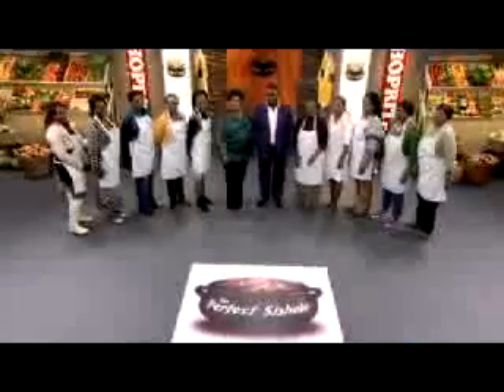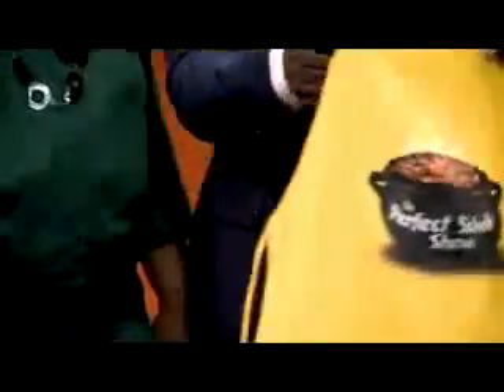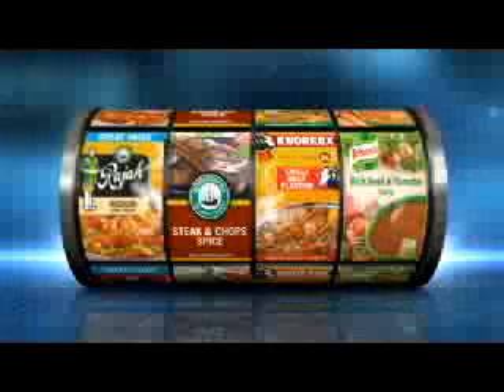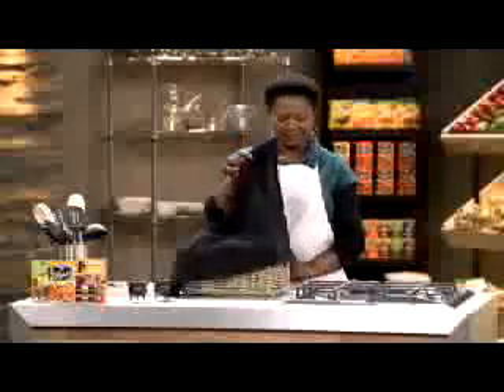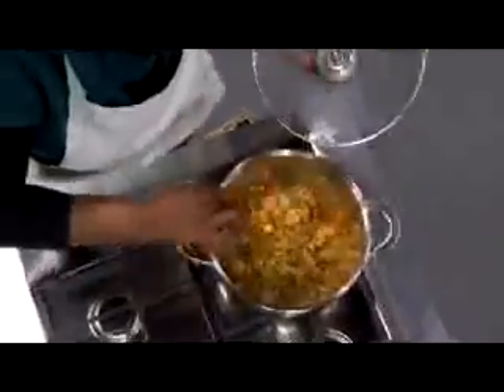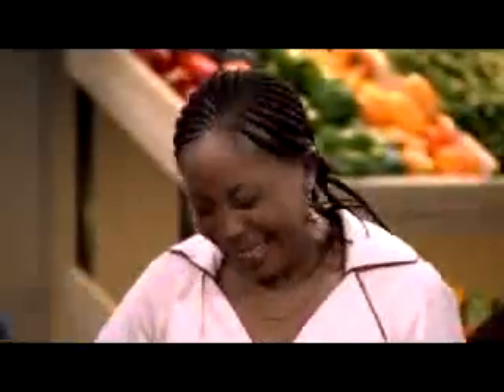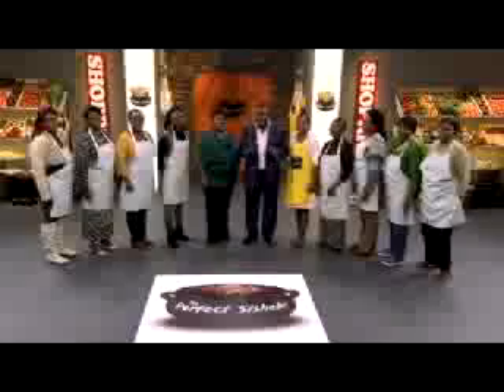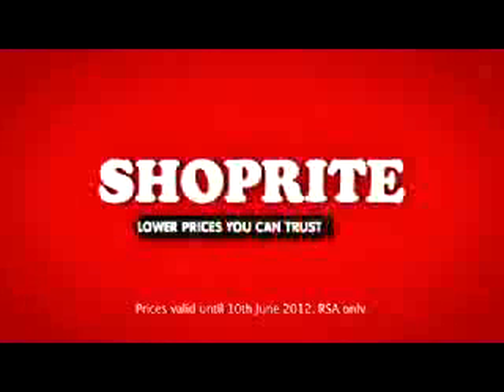Perfect Sishebo Episode 02